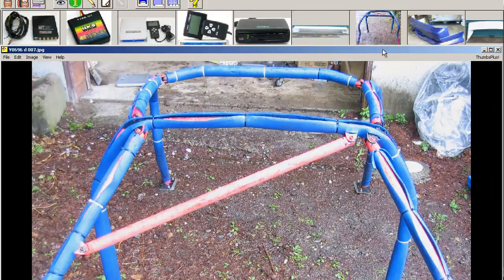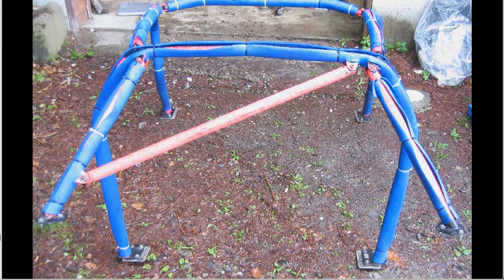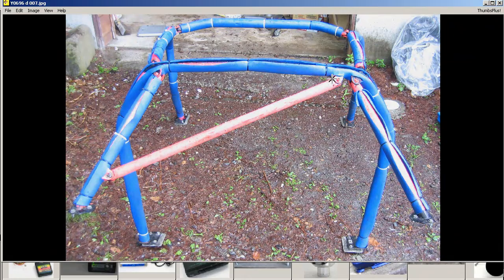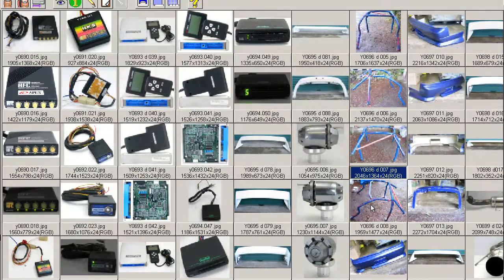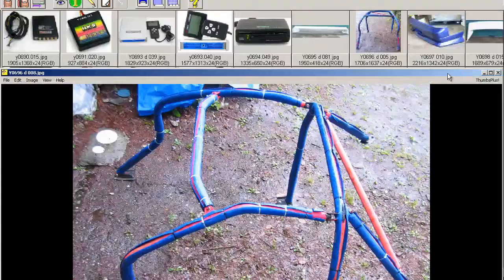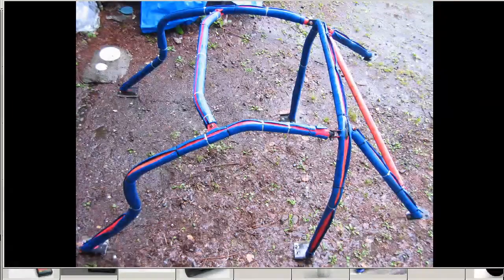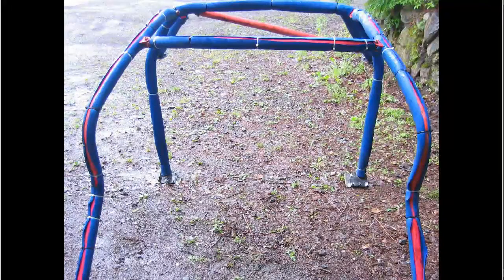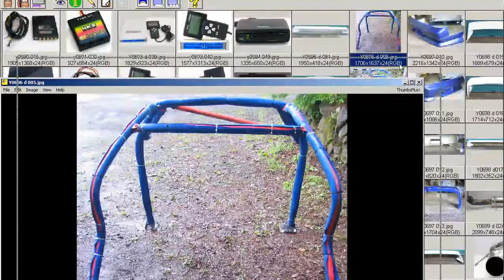Cusco Rollcage 6 point 7 bar RPS13 S13 180sx 200sx 240sx SR20det CA18det